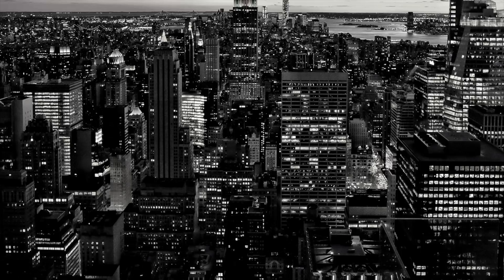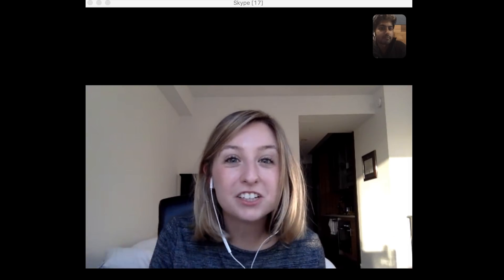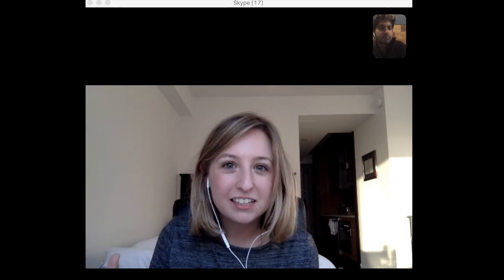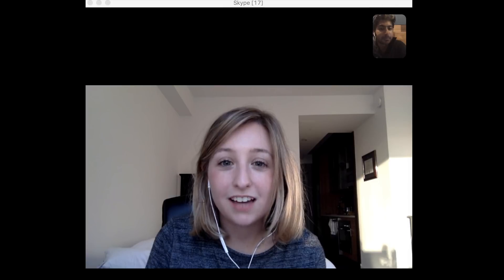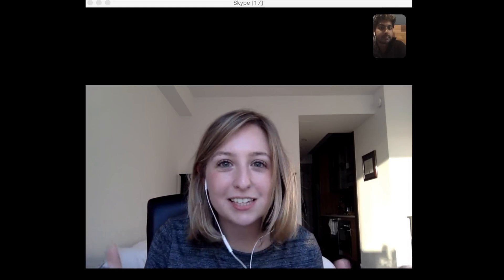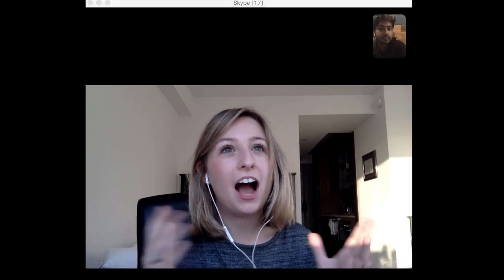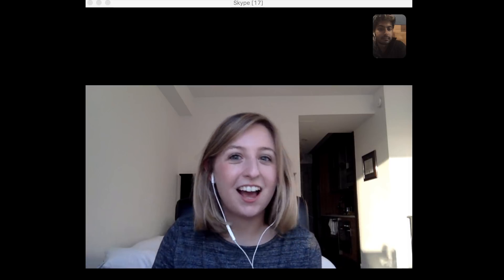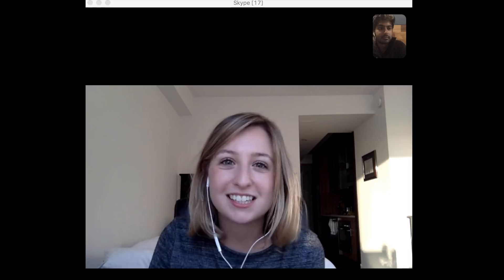Learning Machine Learning and Artificial Intelligence with Siraj Raval!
Learn the basics of Machine Learning and AI in this interview with Siraj Raval.